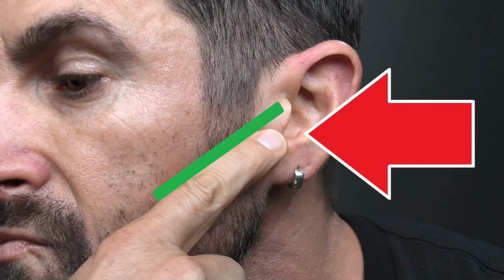SLIM A FAT FACE (FAST)! 4 Tips to Lose Face Fat & Look More Defined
Don't wait...Get Bosley - Take the quiz!
Click link to get you free Info-Kit and $250* off Gift Card.
Find out how Bosley can help you achieve your hair restoration goals

*Candidacy for hair restoration can only be determined by a Bosley physician upon examination, diagnosis, and prescription of a treatment plan.

If you are not happy with the shape of your face, you will love this video. In this video men's style, grooming, fitness, and lifestyle expert, Aaron Marino of IAmAlphaM AaronMarino Pete & Pedro Tiege Hanley ENEMY is going over how to fix a 'fat face'.  And it doesn't include facial exercises -- because dudes just don't do them. These options are presented from easiest to most difficult.

ACHIEVE A MORE DEFINED FACE + MORE CHISELED JAW

1. Reduce the subcutaneous water you're carrying in your face -- drink a gallon of water per day, reduce sugar & salt consumption, and reduce processed carbs. Consume natural diuretics (Alpha goes over many options) and take supplements B6 + potassium + magnesium to reduce water retention. Also sweat more.  Your face will look less fat with all of these steps.

2. Grooming Smoke-and-Mirrors -- facial hair should be tight on the sides and longer on the chin (creates the illusion of length). Eliminate hair going up on your face as well. Sideburns should be angled slightly. It's all about following the contour of your jaw. Your hairstyle has a dramatic impact on your face -- tight on the sides and off your face. Also, don't shave your hair too short. If you're going bald, get help from Bosley. Take the quiz, grab the free guide, and get the $250 gift card for a Bosley service.

3. Style Magic Tricks -- rock v necks & Henleys (draw the eye down) and wear dark-colored shirts (the darker, the better). Also, shirt colors should be smaller so they stand up better (not laying sloppily).

4. Diet + Exercise -- your face fat is highly responsive to weight loss. Reduce crappy calories and increase exercise, so you burn more calories than you consume. Chew gum to develop your jaw muscles (plus a reduced risk of cavities, and you'll have fresh breath).

WHAT IF NONE OF THESE STEPS WORK? Surgical options are available such as a mentoplasty: chin implant + liposuction + neck muscle tightening to have you more defined face and chiseled jaw.